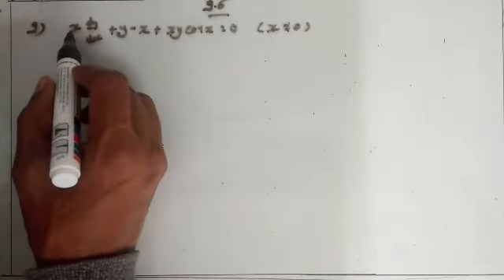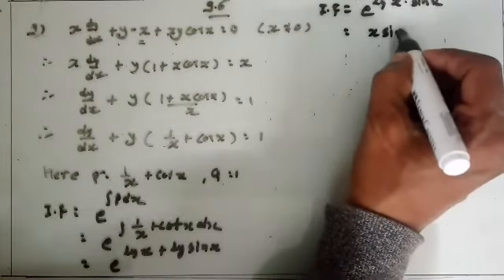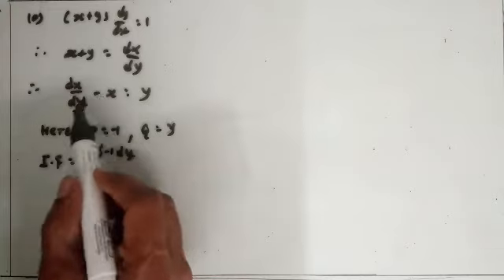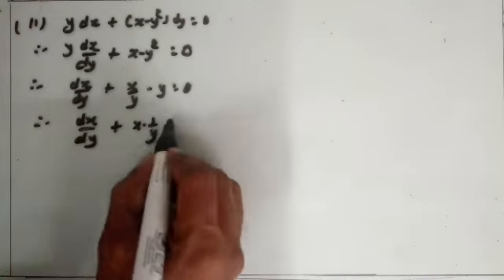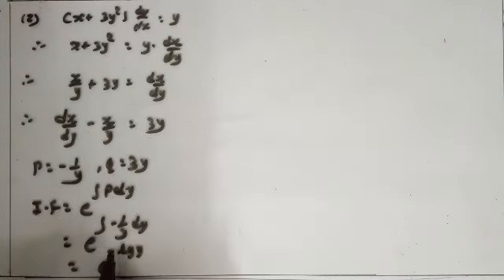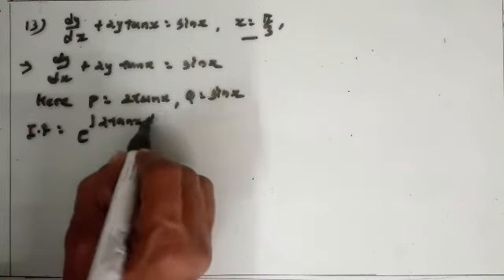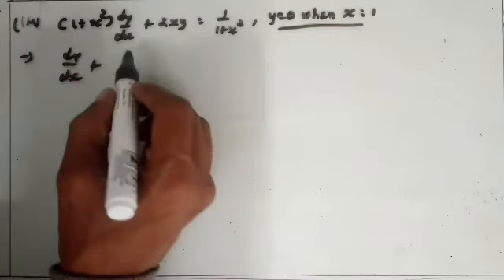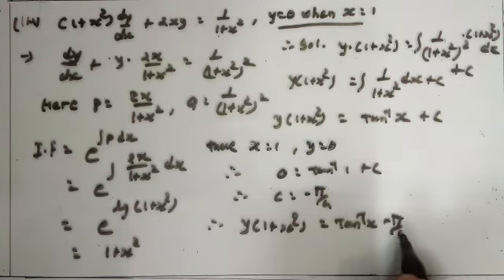12-Science,L-10,Ch-9, Maths-2, Differential equations